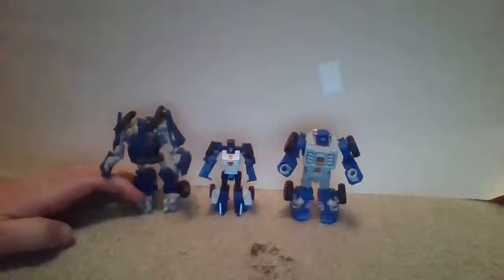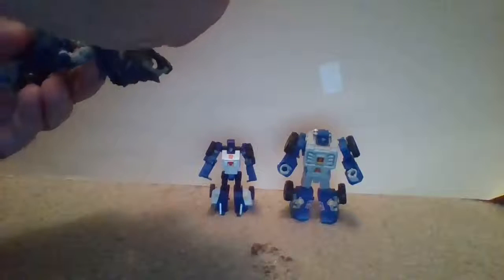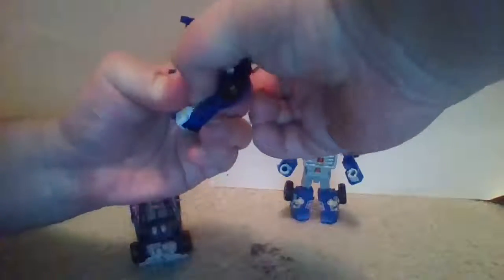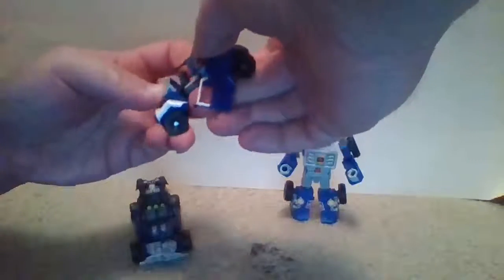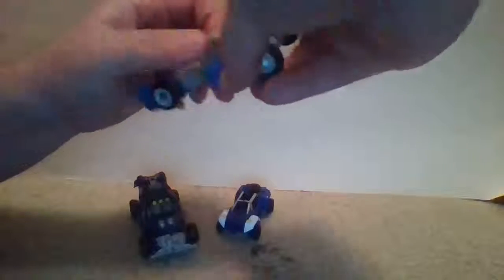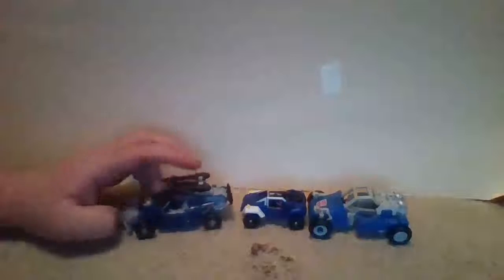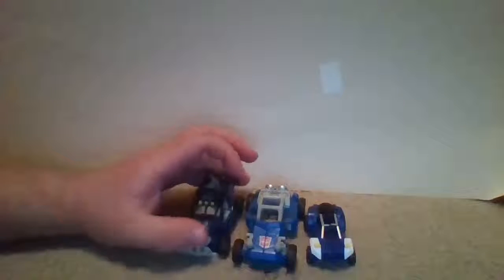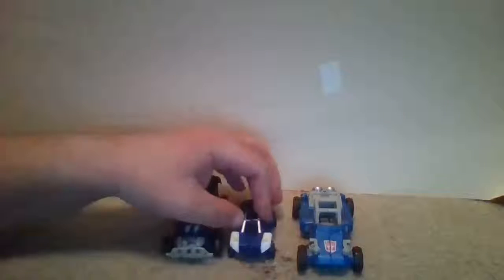Transformers Figure Spotlight #4 Beachcomber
Here is a Transformers Figure Spotlight video of Beachcomber, everyone's favorite dune buggy pacifist. The toys presented are from the Transformers Revenge of the Fallen 2009, Transformers Universe/Classics 2009, and Power of the Primes 2018 toy lines.